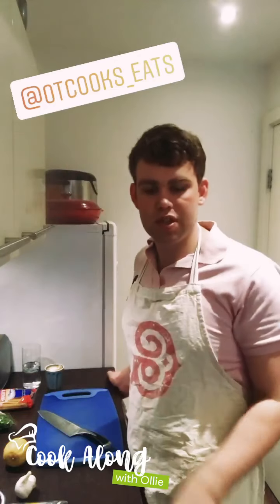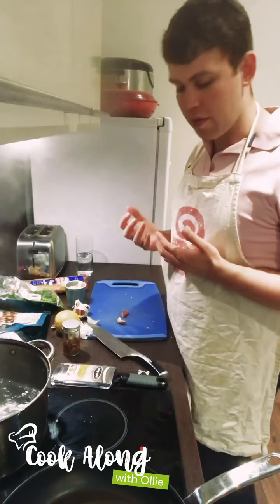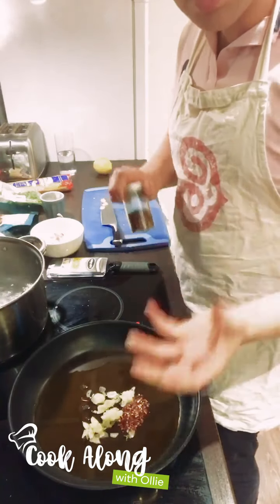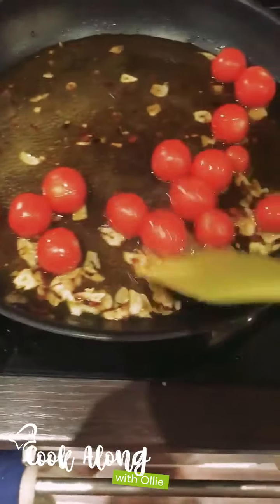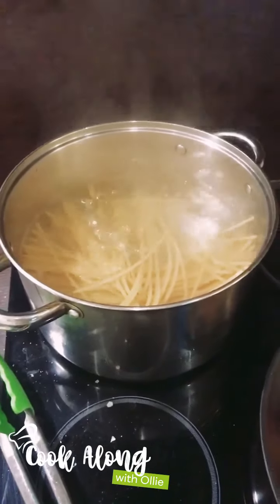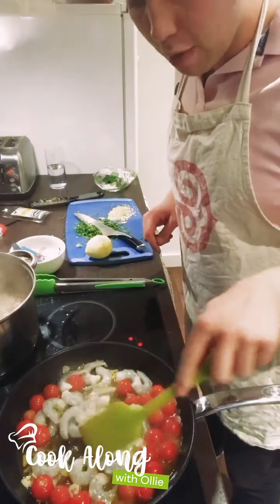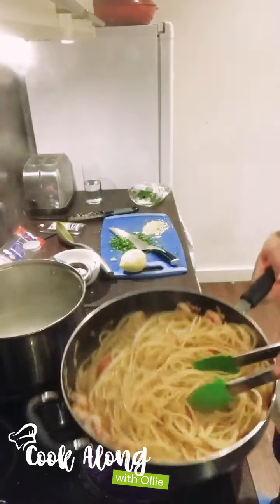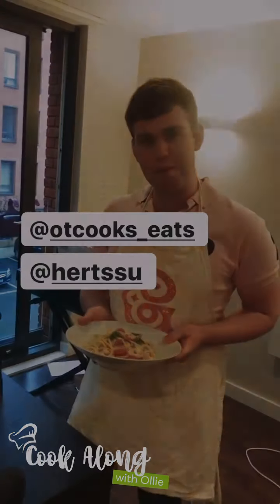Cook-Along With Ollie - Prawn Linguine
Follow this simple cook-along and learn how to make a tasty prawn and white wine spaghetti dish 🦐
Make sure you have these ingredients handy:
✔️ 500g spaghetti or linguini
✔️ 250g king prawns
Buon appetito 👅